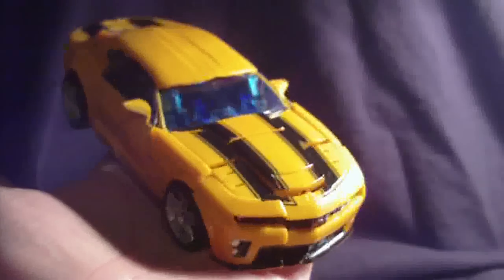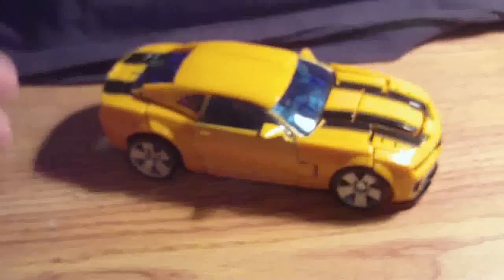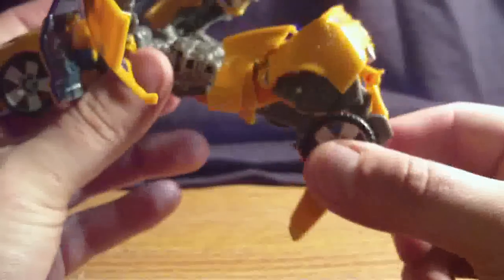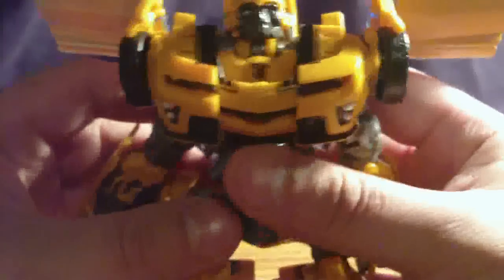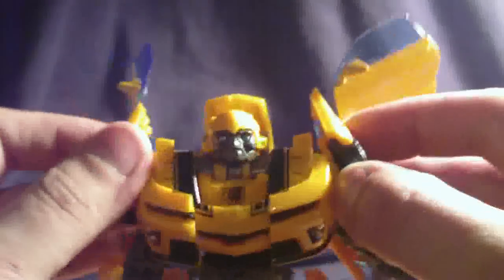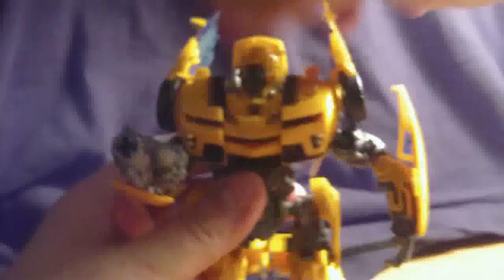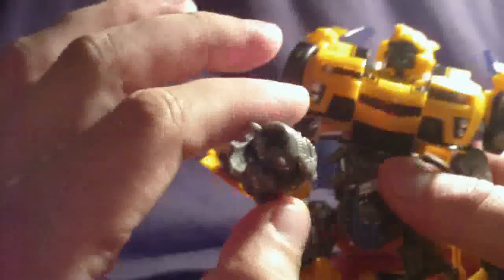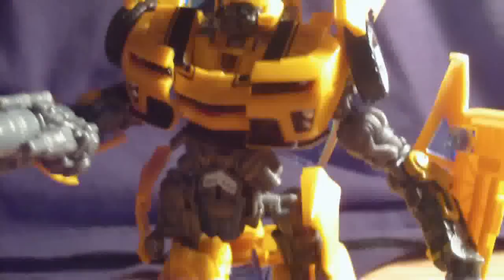Transformers ROTF deluxe class bumblebee review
My review of transformers revenge of the fallen deluxe class bumblebee, i hope you enjoy.